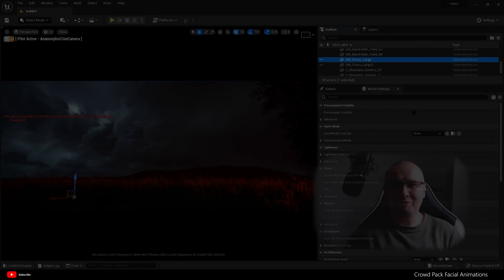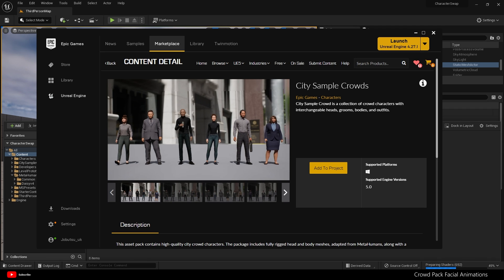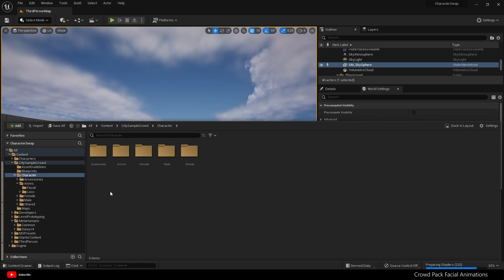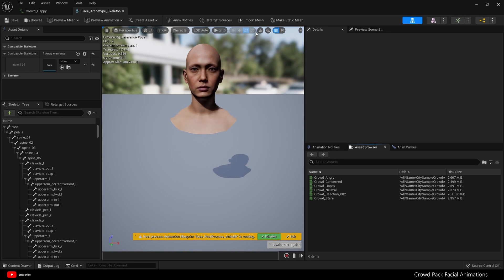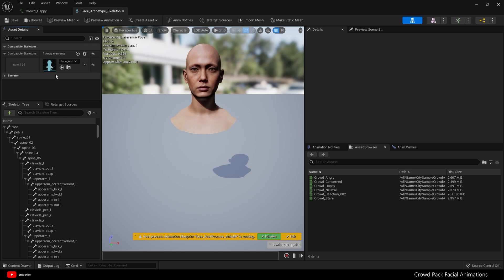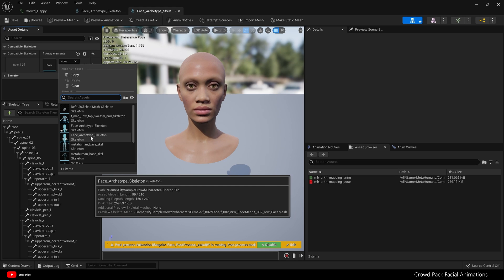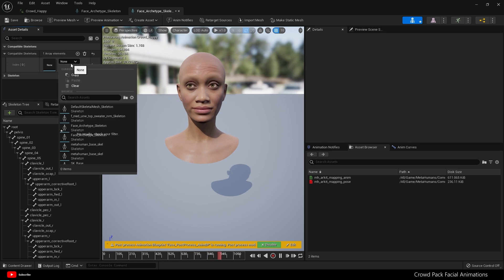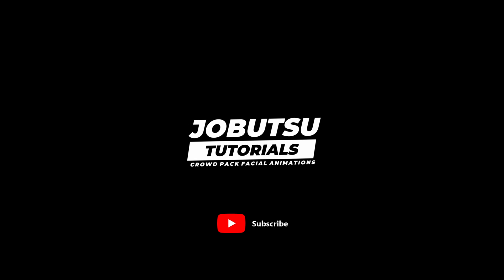UnrealEngine 5 - Crowd Pack Animations to Metahuman Face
A Quick method for using CitySample Crowd Pack Face Animations
with your own Metahuman character.